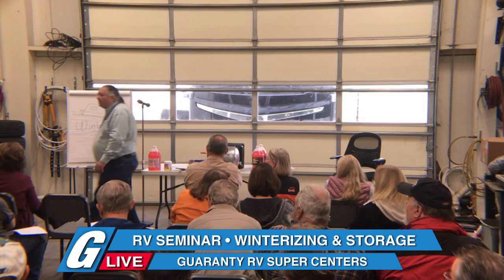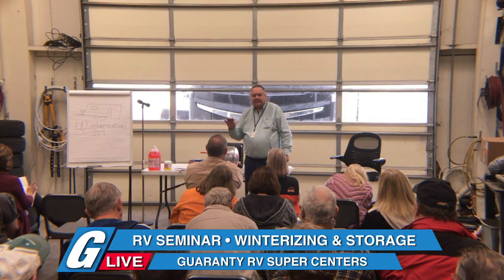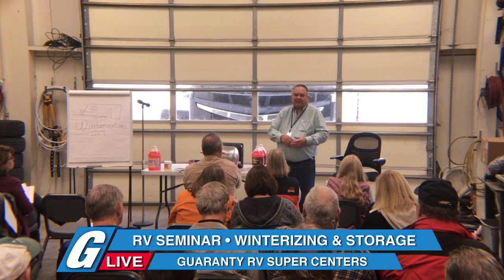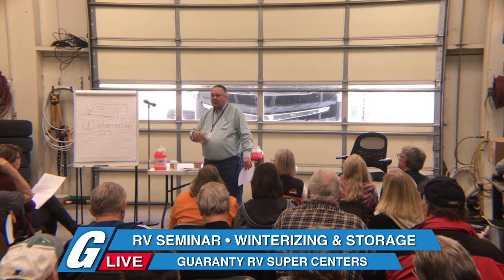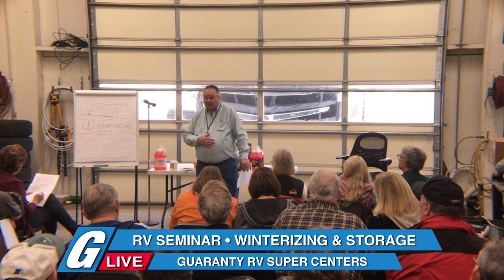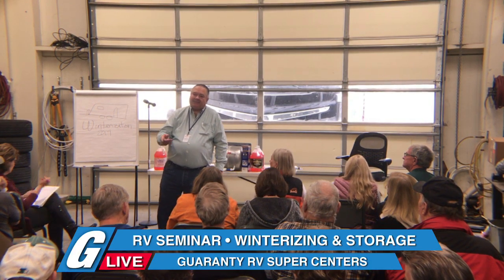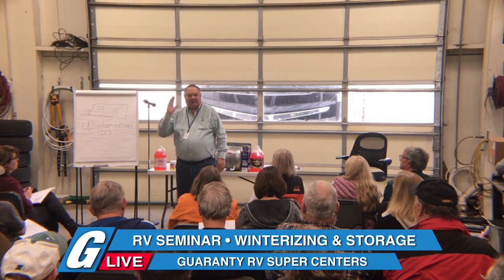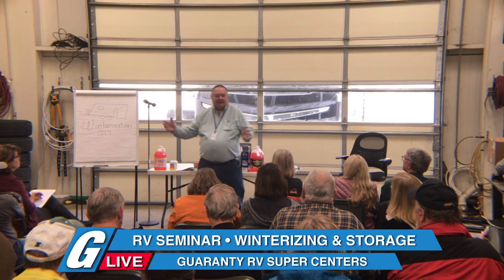G-Live Presents: the RV Winterizing Seminar • Guaranty.com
This show had the following topics:

RV Winterizing, hydronic heating, poop stick, anode rods, rinsing water heaters, hard water deposits, tankless water heaters, 3 ways to winterize a RV, RV anti-freeze, winter package on RVs, ABS valves, when to worry about winterizing, adding a winter package, blowing the water lines out with air, pressure regulators, p-traps, water heater bypass + kit, filters, whole RV filter vs micro filters, draining your water tank first, bleaching tanks, low point drains, ice makers, blowing air through the system, clothes washer, anti-freeze into p-traps, greasing toilet ring seals, anti-freeze and water do not mix, putting ice or gravel into holding tanks, leaving a RV plugged in, de-humidifiers, condensation, black water flush, do you need to winterize, dryer sheets for mice, seal holes with steel wool, Winnebago motoraid, and does running water pumps dry hurt them?

Edited for time and content. From our live Facebook show on Saturday, October 12.